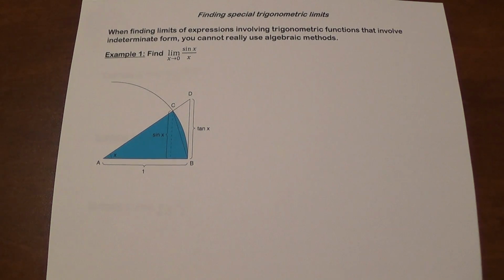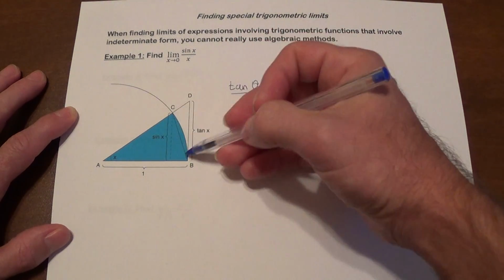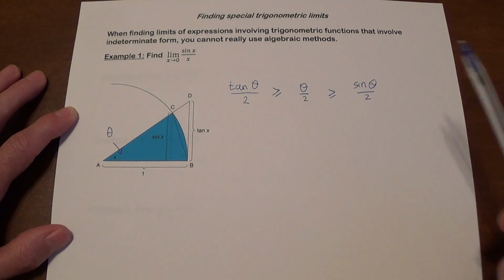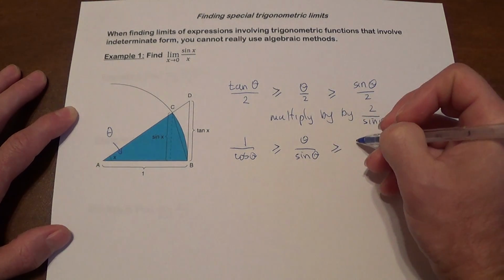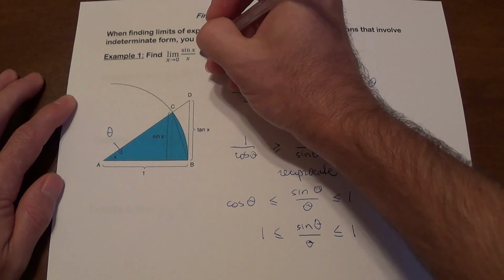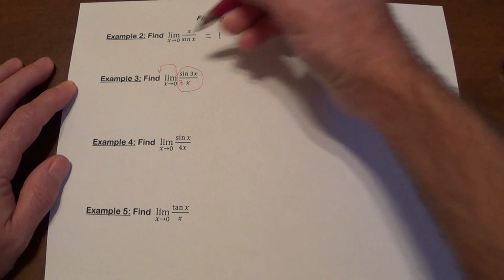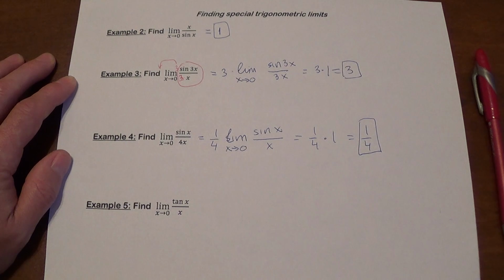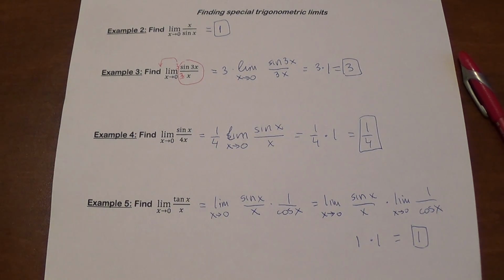Special trigonometric limits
Explaining why the limit of sin x over x as x approaches 0 equals one, working out some problems based on it